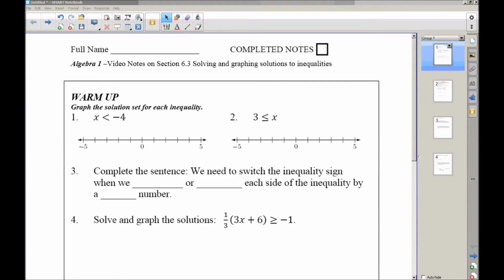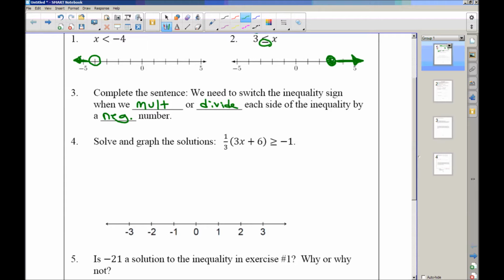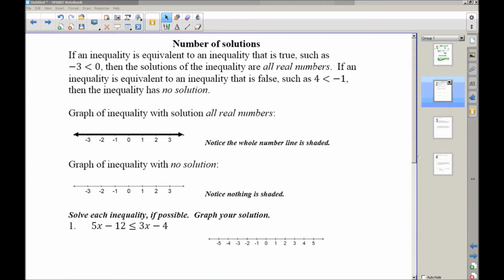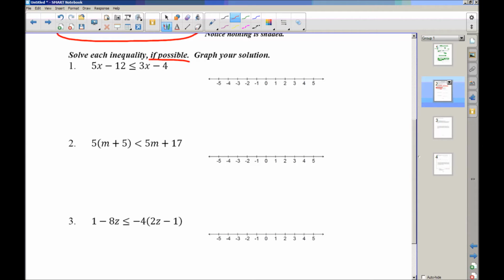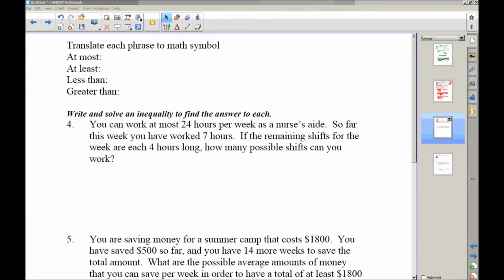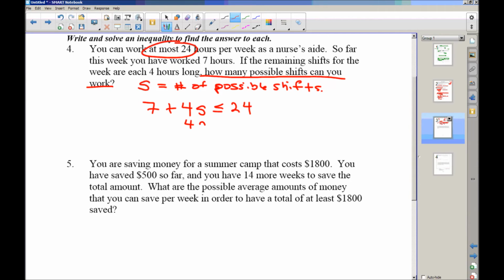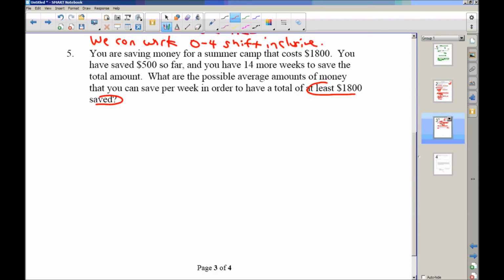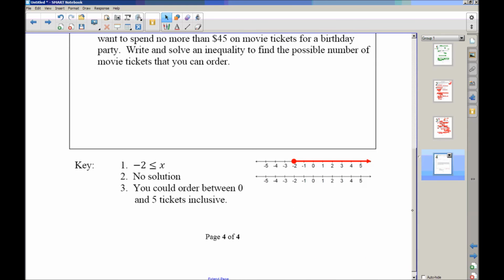Section 6.3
This video covers the material in Section 6.3 about solving inequalities they may have no solutions or all real numbers as the solution.